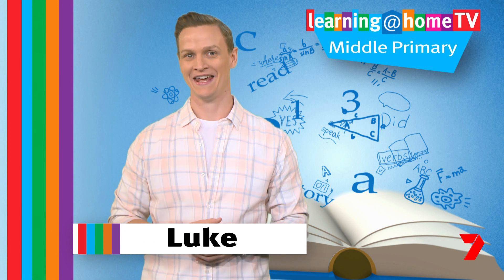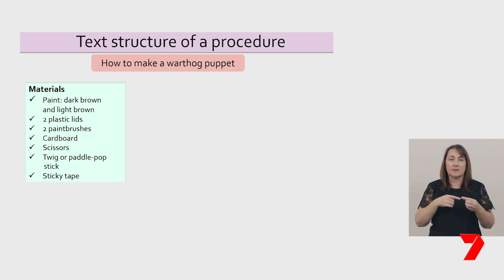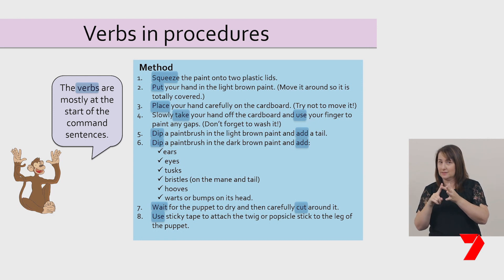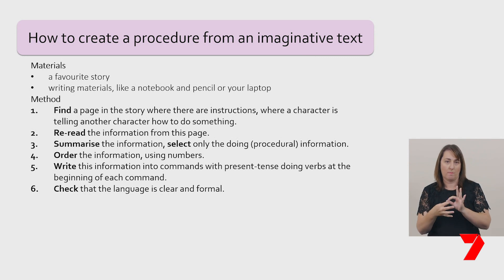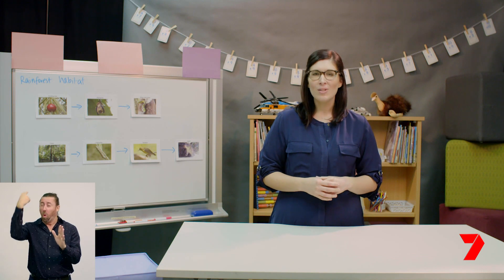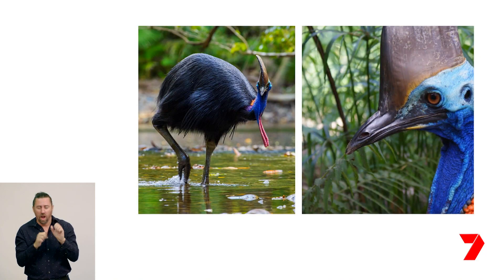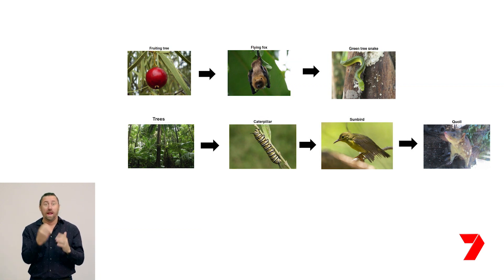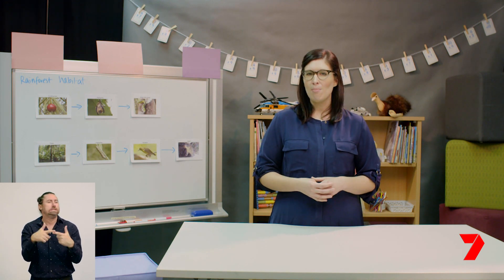Episode 8 – Middle Primary (3-4)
This episode covers the following lessons:
English: Procedures – this is how you do it. Explore different types of sentences and differences in text types.
Mathematics: Calculating change. Round prices to help calculate change.
Science: Feeding relationships 2. Living things have different roles in a habitat (producer, consumer, decomposer) and living things are interconnected.

The department has partnered with Channel Seven to deliver learning@home TV to help facilitate learning at home for Kindergarten and primary students.
learning@home TV features Queensland curriculum-based lessons prepared and delivered by some of Queensland’s outstanding school teachers. Content will cover English, Mathematics and Science lessons, along with health and wellbeing segments, and special guest appearances.